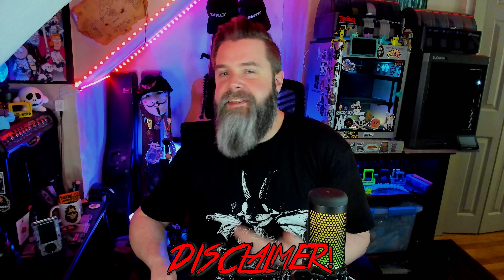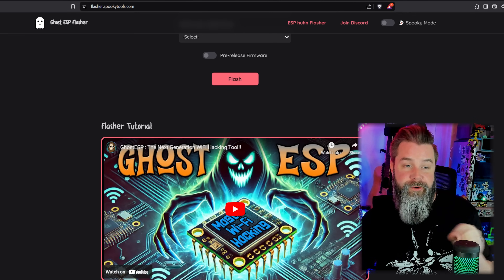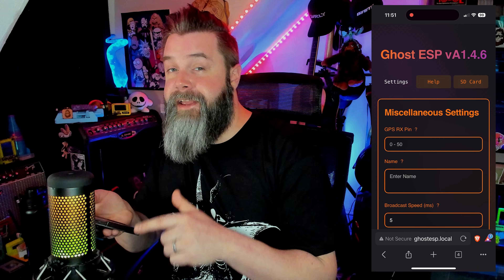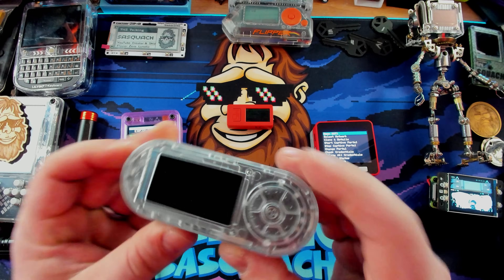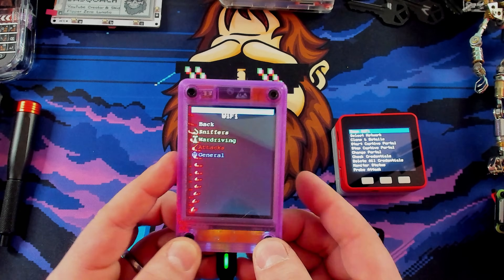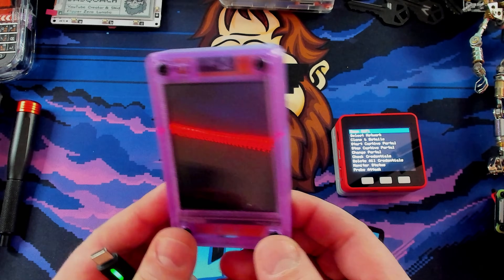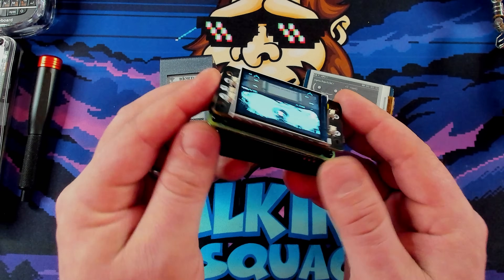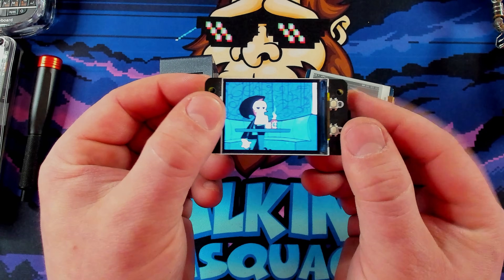Forget Flipper Zero – Make Your Own Ethical Hacking Tools!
I love my Flipper Zero, but not everyone wants to drop $160+ on an ethical hacking tool.  Well, you can actually make your OWN tools right at home and it does not have to be expensive or difficult!  Today I'm showing you a solid handful of DIY ethical hacking tools for you to make yourself!

Raspberry Pi Zero 2W
Waveshare E-Ink Display